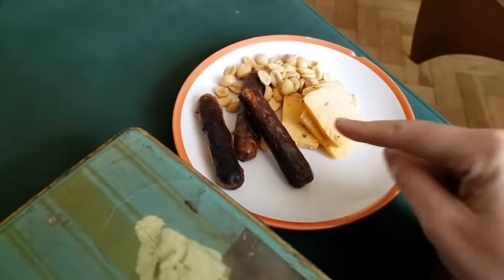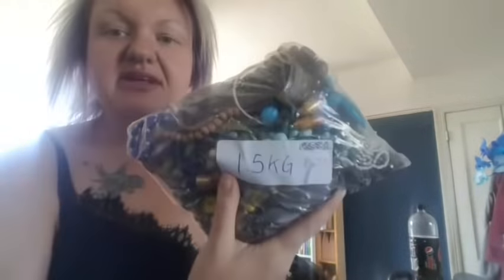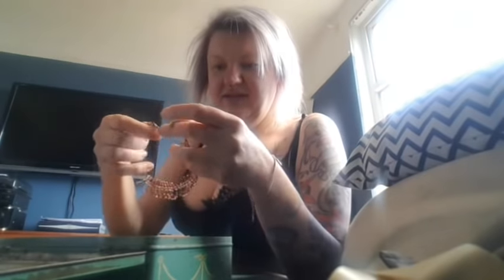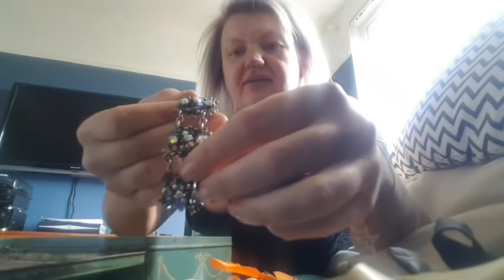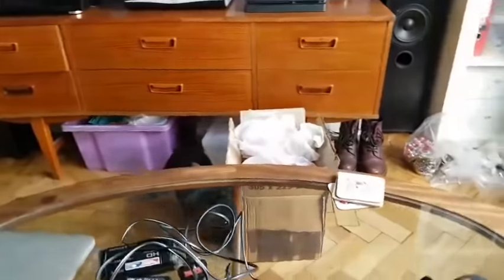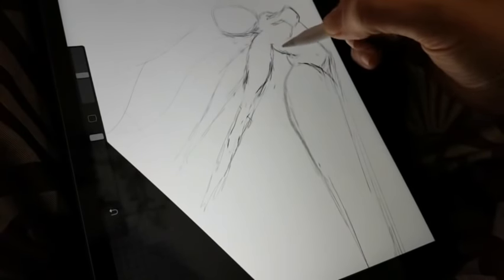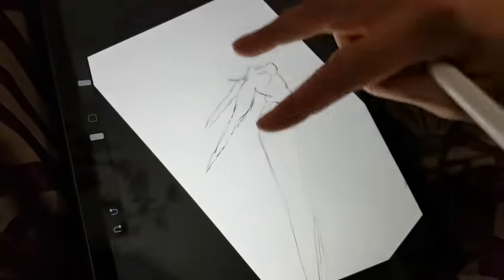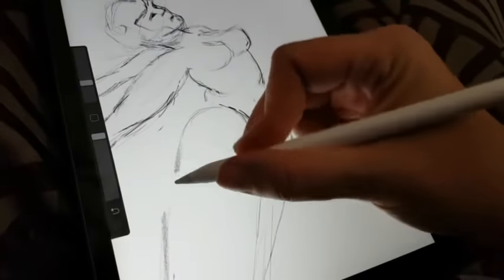Motivated?? | Tuesday Part Two | More Jewellery | Keto Pesto Chicken | Drawing A Russian Mermaid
me again! sorry...